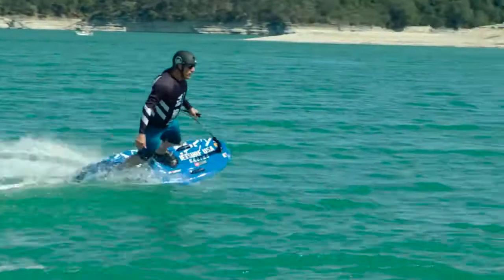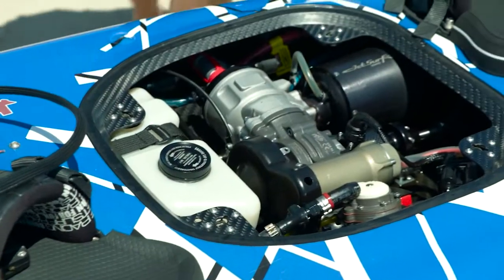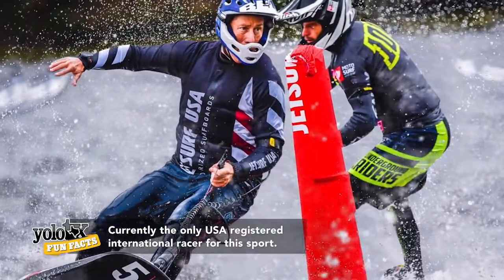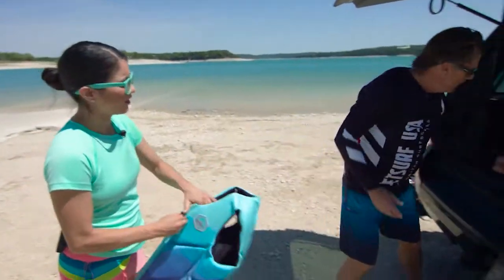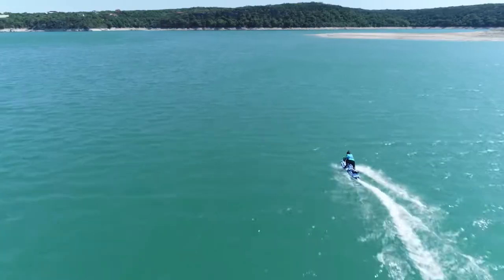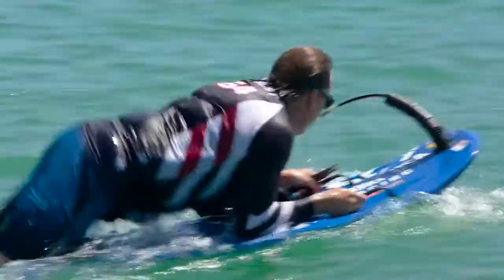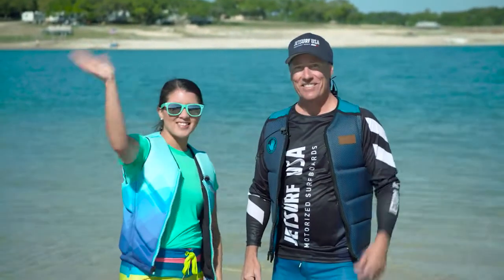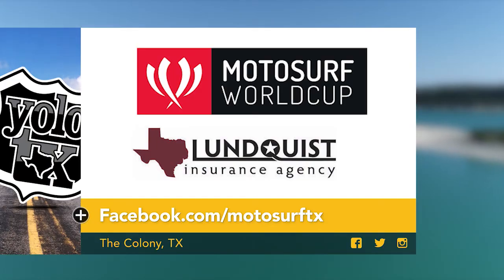Surf's Up, TX - YOLO TX at Motosurf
Mix a motocross with a surfboard and what do you get? Your next adventure! In the heart of Texas Hill Country rests Medina Lake, a reservoir with crystal clear water. It also happens to be where we met up with Dana Lundquist to get a few lessons in jet surfing (yeah – it’s a real thing). Dana is a professional in motosurf and competes all around the world in the extreme sport. Out here in Lakehills, Texas, we got the chance to test drive this mechanism of land and sea. Powered by formula one race car tech, these motorized surfboards can reach up to speeds of 30 mph, bringing the power of West Coast waves to South Texas.